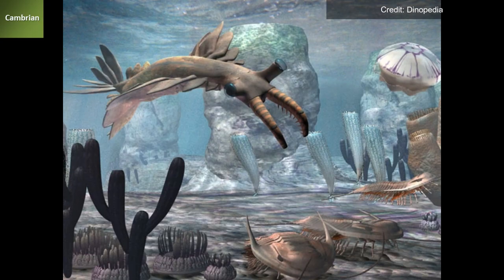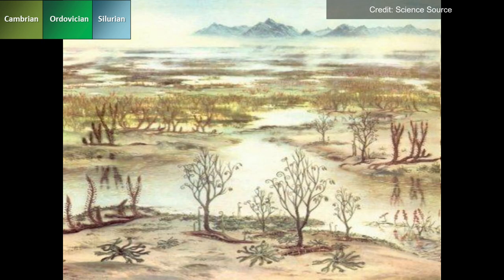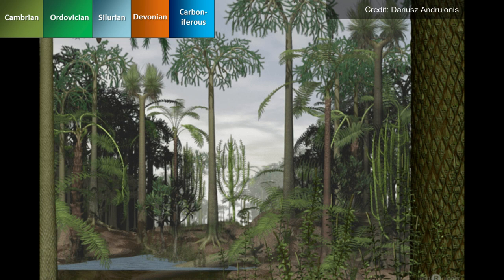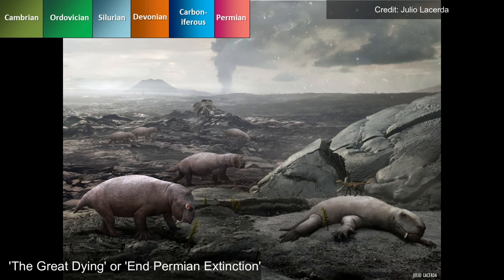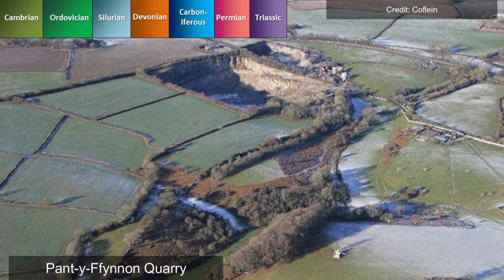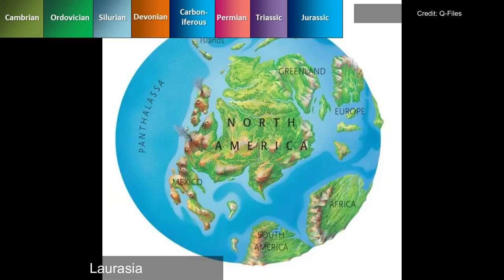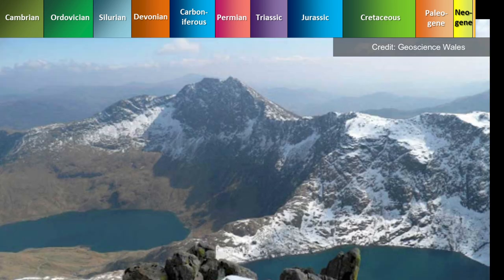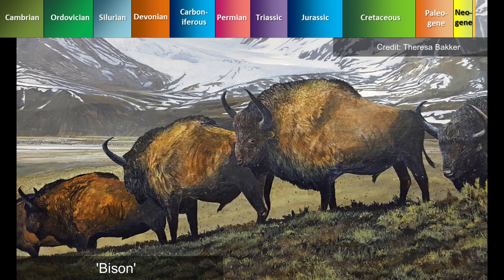Wales: From The Cambrian to The Quaternary - A Story of Life's Evolution, Domination and Extinction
This was the submission for Hereford Sixth Form College in the 2024 Geological Society Schools Challenge. This short documentary takes you through Wales from the Cambrian Period up to the current Geologic Period of the Quaternary!